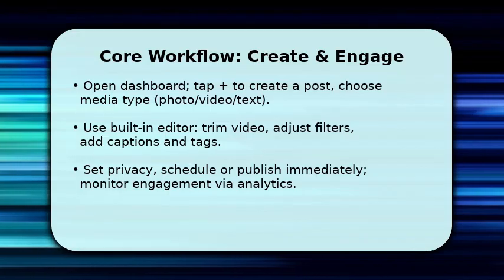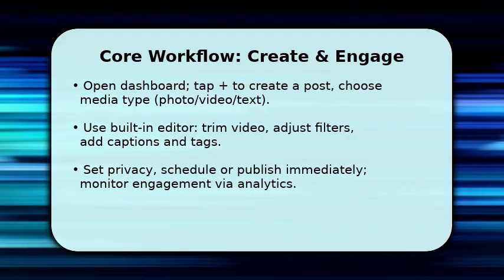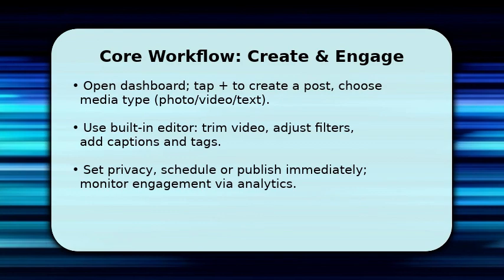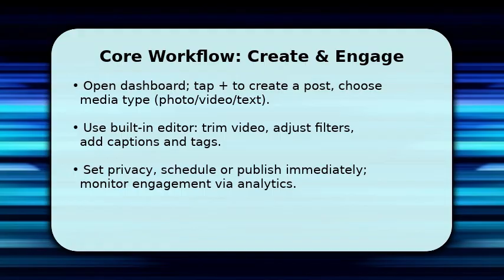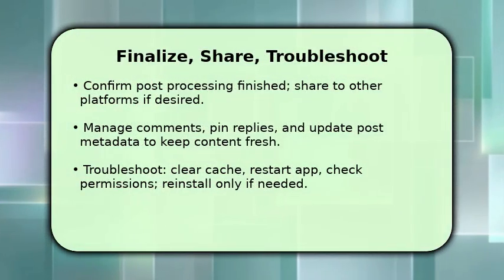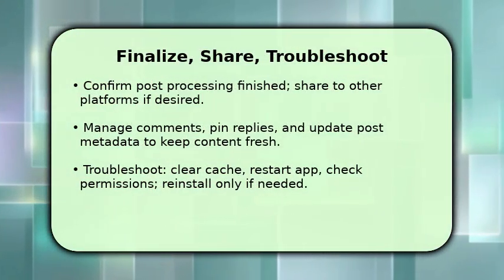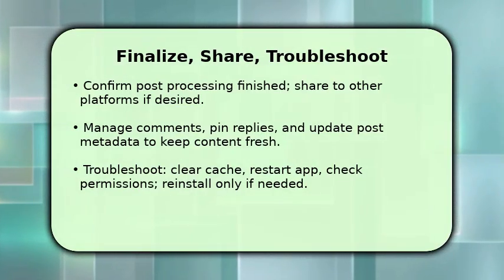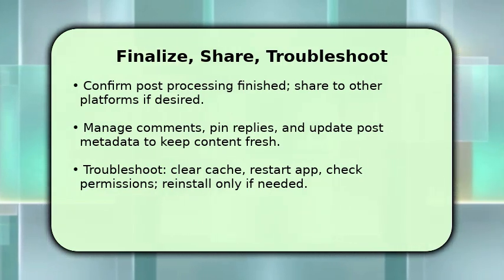How to Use Douwan Ios (only Way)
How to Use Douwan Ios (only Way) | 🔒 Surfshark VPN Deal — Stay private and secure. $1.99/mo + 3 Months Free ▸

Discover the essential steps for using DouWan on iOS, a comprehensive guide tailored specifically to those seeking in-depth instructions. From installation and basic navigation through advanced features like customizing settings or integrating with other apps.